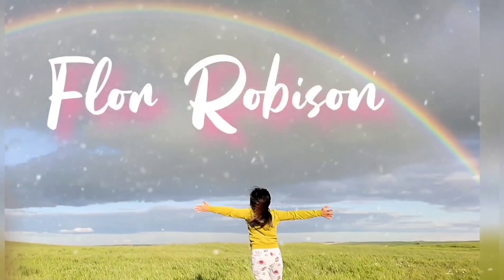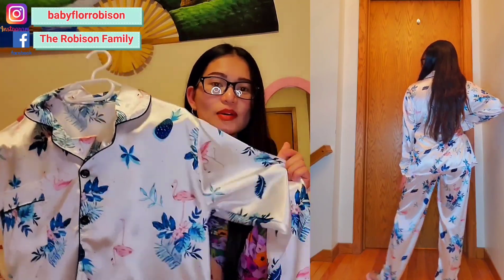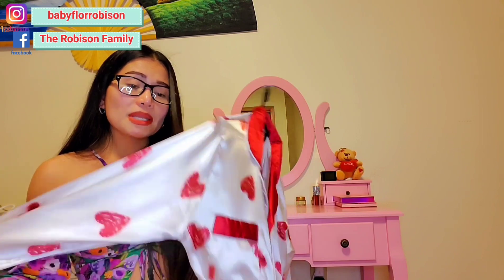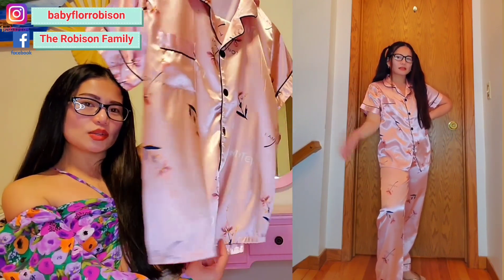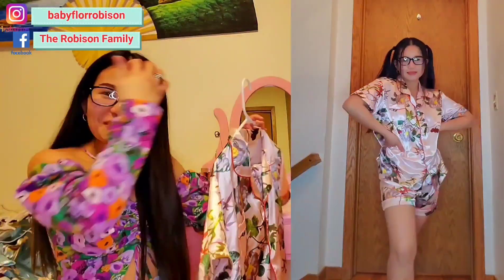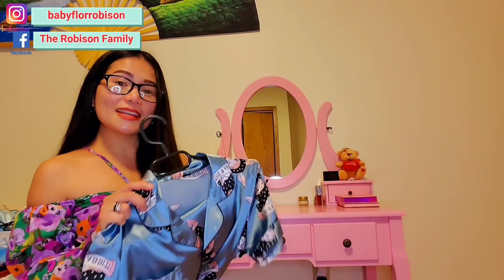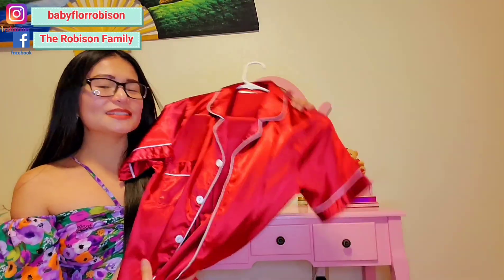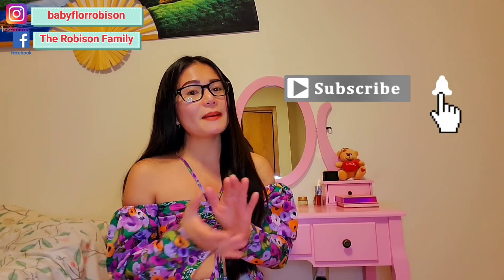Silk Pajamas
These are Silk Pajamas!